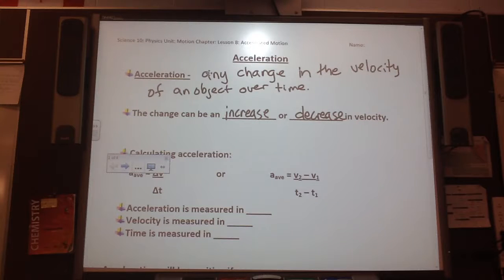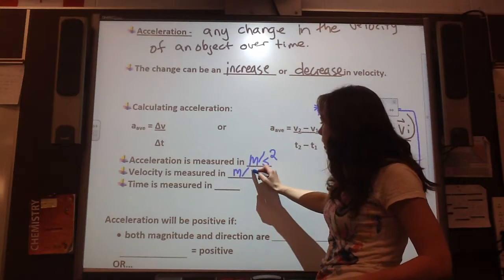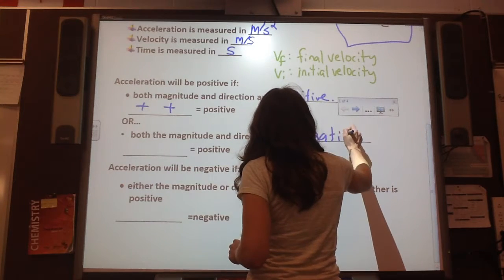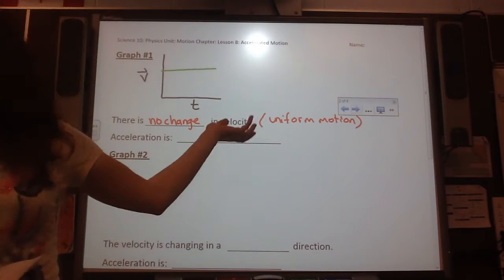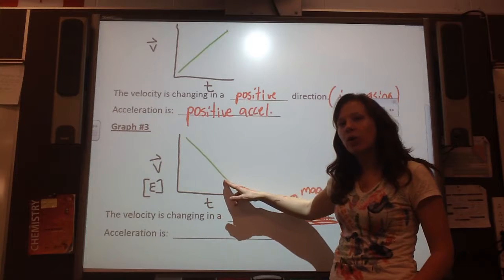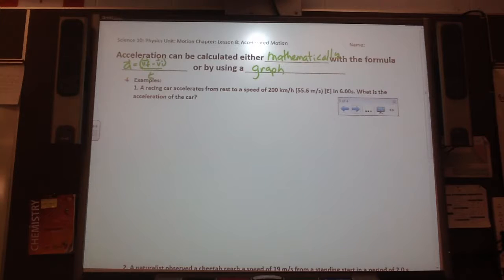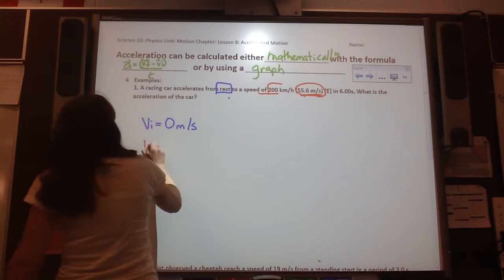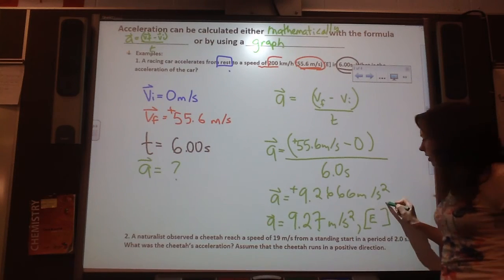acceleration equation 1